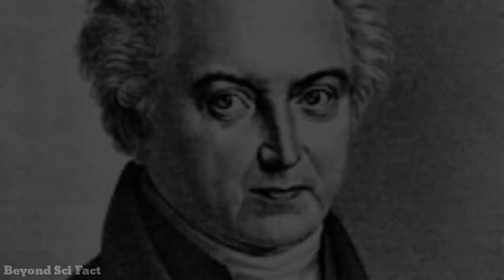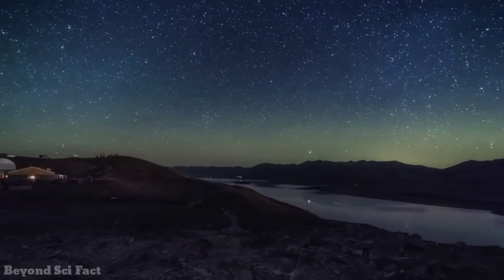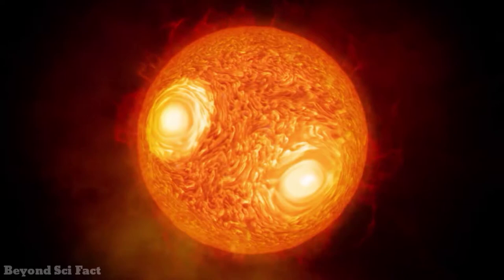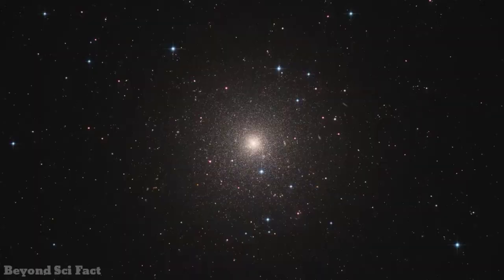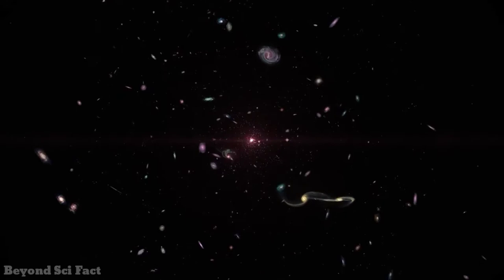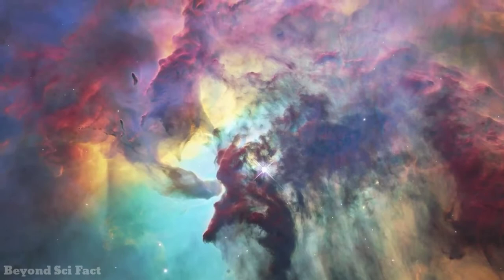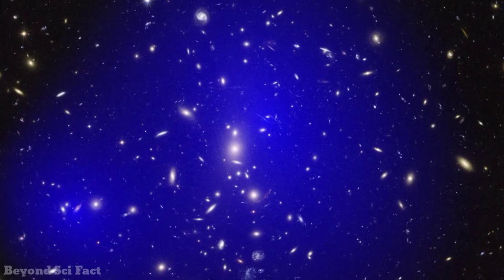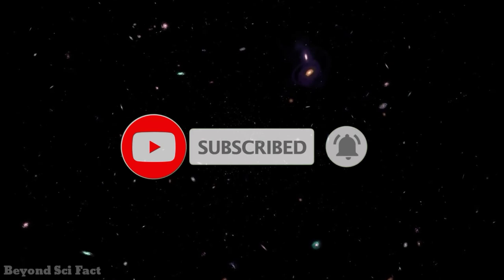Olber's paradox | Why the night sky is dark?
In astrophysics and physical cosmology, Olbers' paradox, named after the German astronomer Heinrich Wilhelm Olbers (1758–1840), also known as the "dark night sky paradox", is the argument that the darkness of the night sky conflicts with the assumption of an infinite and eternal static universe. The darkness of the night sky is one of the pieces of evidence for a dynamic universe, such as the Big Bang model. In the hypothetical case that the universe is static, homogeneous at a large scale, and populated by an infinite number of stars, then any line of sight from Earth must end at the (very bright) surface of a star and hence the night sky should be completely illuminated and very bright. This contradicts the observed darkness and non-uniformity of the night.

The redshift hypothesised in the Big Bang model would by itself explain the darkness of the night sky even if the universe were infinitely old. In the Steady state theory the universe is infinitely old and uniform in time as well as space. There is no Big Bang in this model, but there are stars and quasars at arbitrarily great distances. The expansion of the universe causes the light from these distant stars and quasars to redshift, so that the total light flux from the sky remains finite. Thus the observed radiation density (the sky brightness of extragalactic background light) can be independent of finiteness of the universe. Mathematically, the total electromagnetic energy density (radiation energy density) in thermodynamic equilibrium from Planck's law.

E.g. for temperature 2.7 K it is 40 fJ/m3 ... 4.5×10−31 kg/m3 and for visible temperature 6000 K we get 1 J/m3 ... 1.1×10−17 kg/m3. But the total radiation emitted by a star (or other cosmic object) is at most equal to the total nuclear binding energy of isotopes in the star. For the density of the observable universe of about 4.6×10−28 kg/m3 and given the known abundance of the chemical elements, the corresponding maximal radiation energy density of 9.2×10−31 kg/m3, i.e. temperature 3.2 K (matching the value observed for the optical radiation temperature by Arthur Eddington). This is close to the summed energy density of the cosmic microwave background (CMB) and the cosmic neutrino background. The Big Bang hypothesis predicts that the CBR should have the same energy density as the binding energy density of the primordial helium, which is much greater than the binding energy density of the non-primordial elements; so it gives almost the same result. However, the steady-state model does not predict the angular distribution of the microwave background temperature accurately (as the standard ΛCDM paradigm does). Nevertheless, the modified gravitation theories (without metric expansion of the universe) cannot be ruled out as of 2017 by CMB and BAO observations.